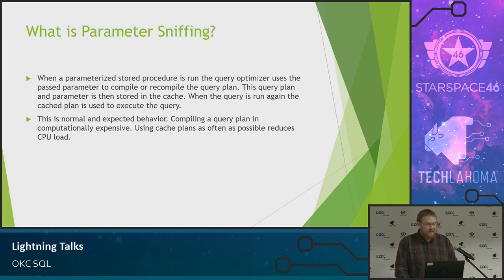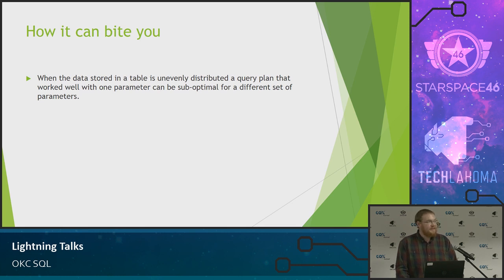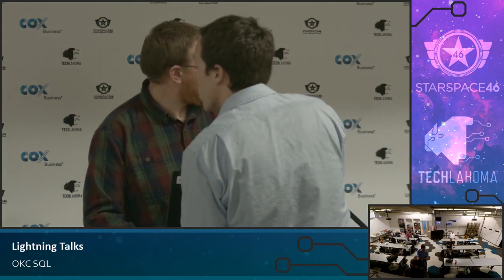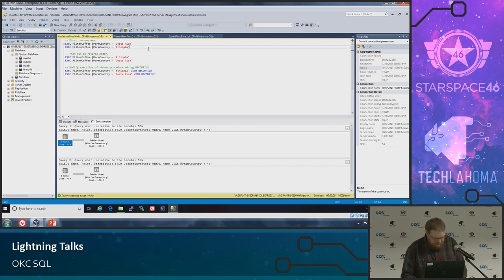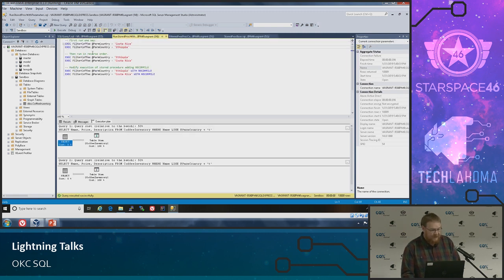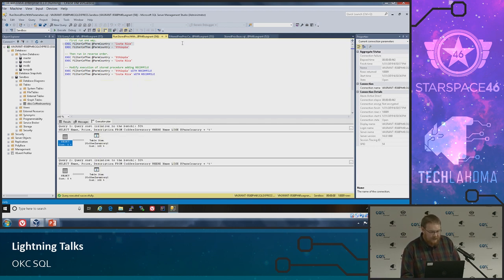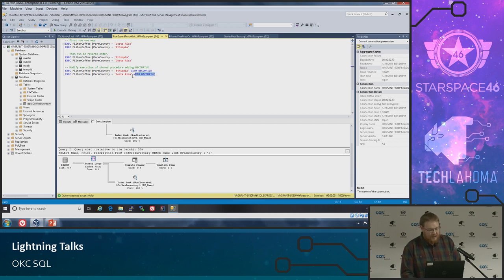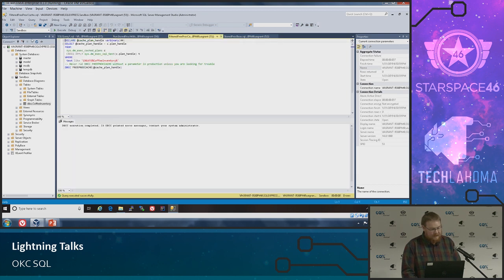Parameter Sniffing - Gene Pool: OKC SQL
Overview of what parameter sniffing is and how query plans are generated for parameterized queries. Then is a short demo demonstrating how a query plan generated with an initial set of parameters may be sub-optimal when the query is run again later with a different set of parameters. This is followed by recommendations on how to refactor the query to ensure it runs well in the normal case.